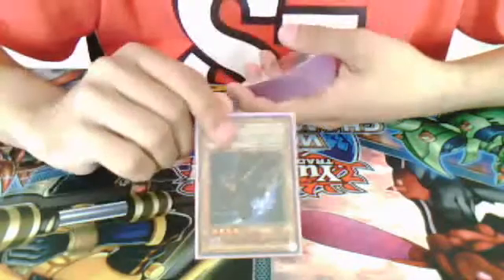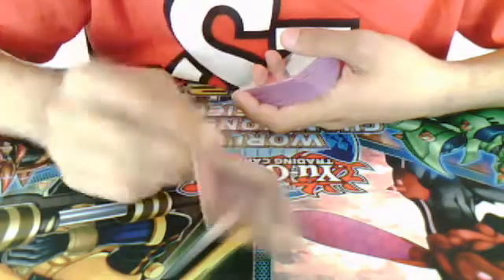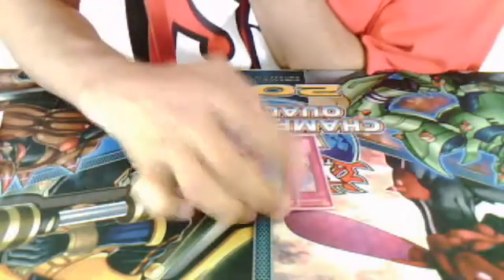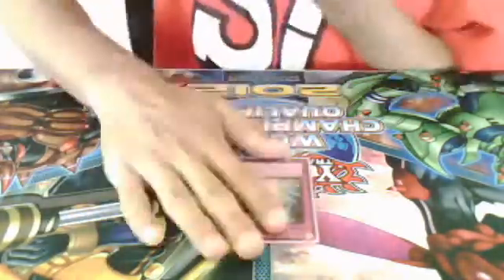NAWCQ 2012 Gravekeeper Deck Profile & Recap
recap of nats 2012, why nizar was really banned, what i played, my round matchups, why i made certain deck choices.

Again as always: I would like to apologize for my sound quality. I wish it was better but it isnt. if you have trouble hearing, i recommend headphones, they will work wonders! thank you for being so loyal and for waiting so long between vids. you guys are the reason why I keep coming back to the channel! I promise you all that you will never hear false rumors about anything Yuginews related from me! Not like these other idiots going on about how Nizar was banned for stacking and whatnot.

remember to comment, rate, sub and like :)